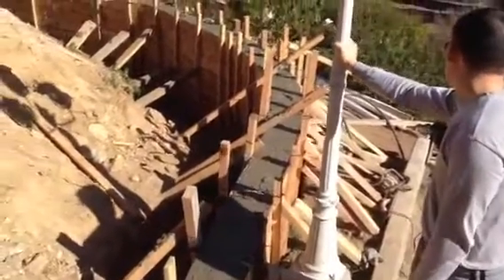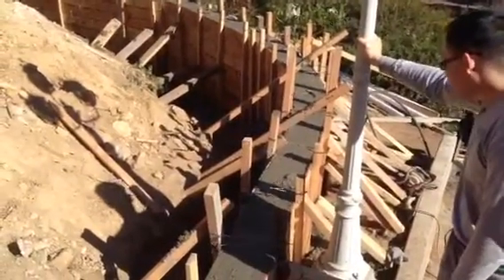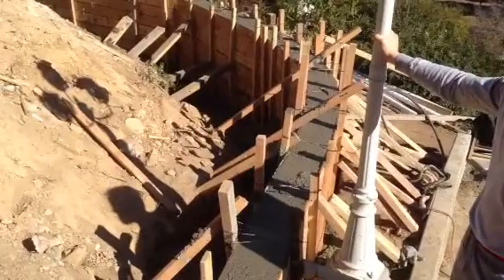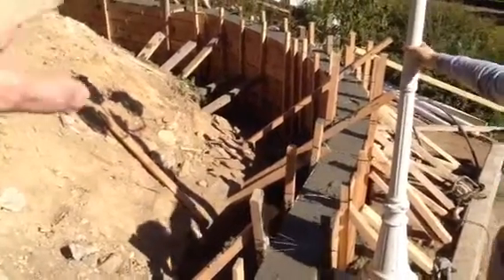This is Definitely 8"